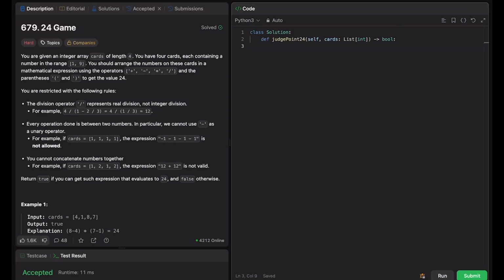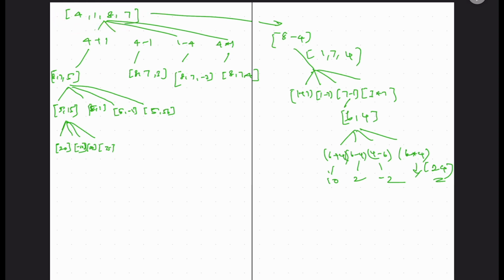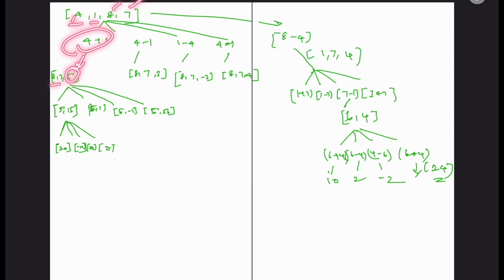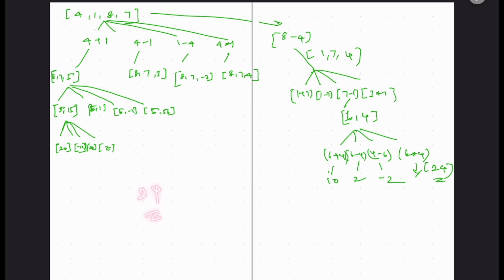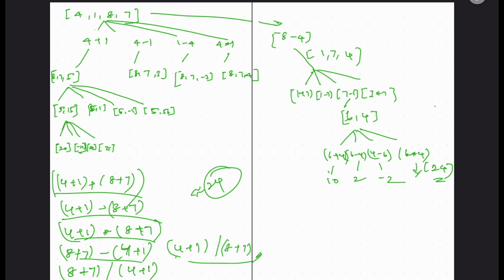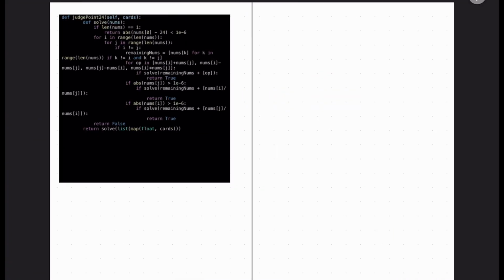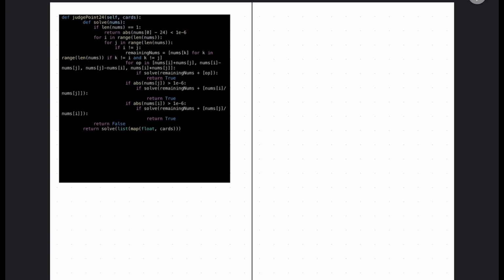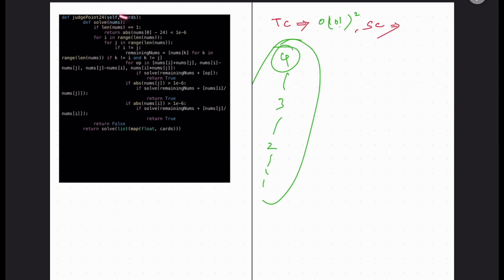24 Game | LeetCode 679 | August Day 18 | Array + Backtracking ✅✌️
Hi Everyone 👨‍💻
Today, we're solving the “24 Game” problem. In this problem we are given Given 4 numbers (each between 1 and 9), determine if you can combine them using the operators +, -, *, / and parentheses to form an expression that equals 24. Division is real (not integer), all operations must be binary (no unary -), and numbers cannot be concatenated. Return true if possible, otherwise false.